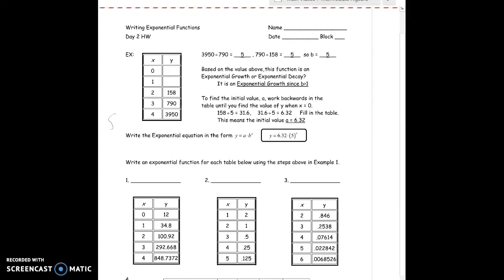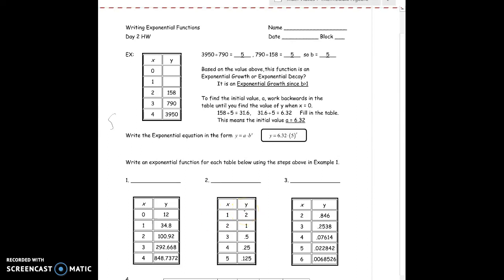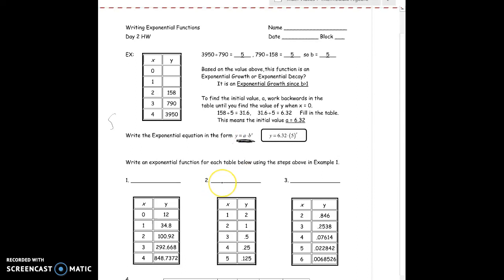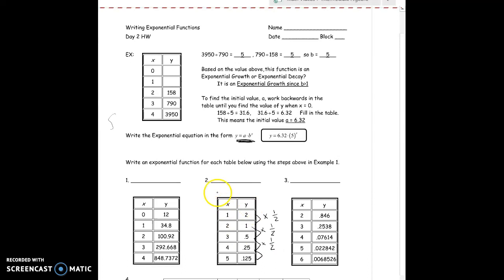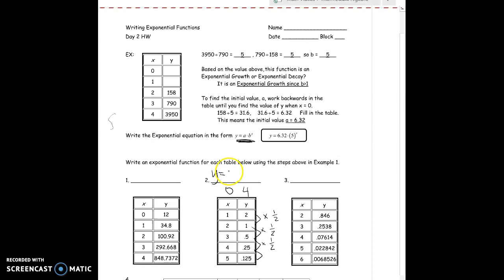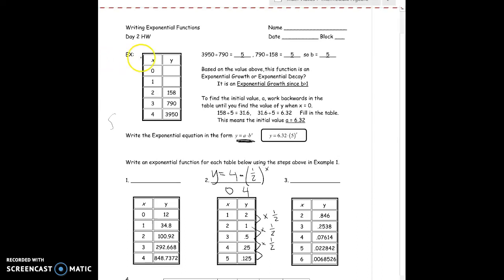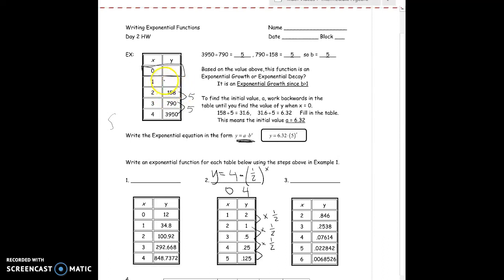Graphing an exponential function (given a table)